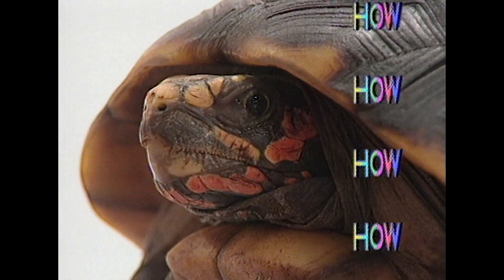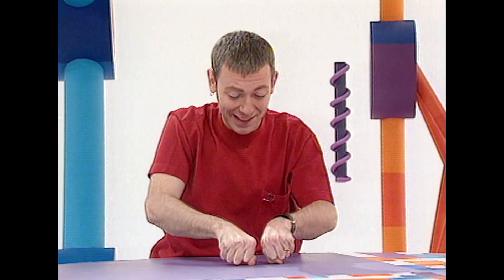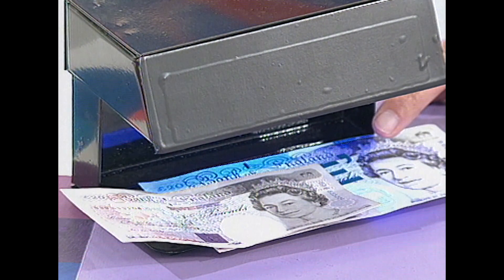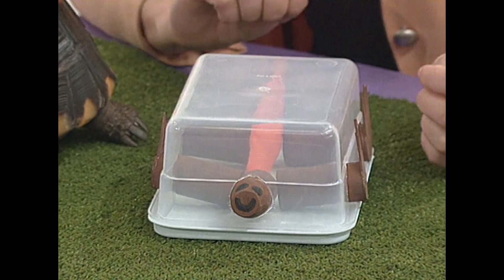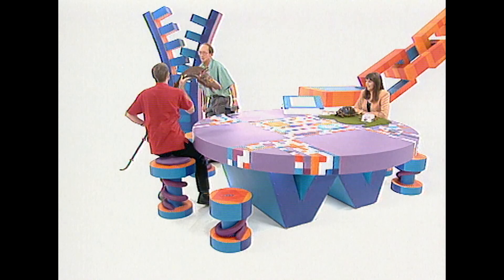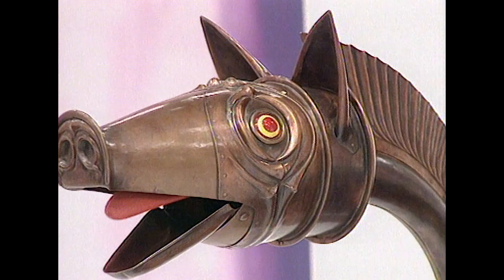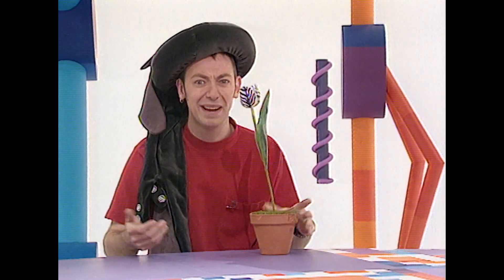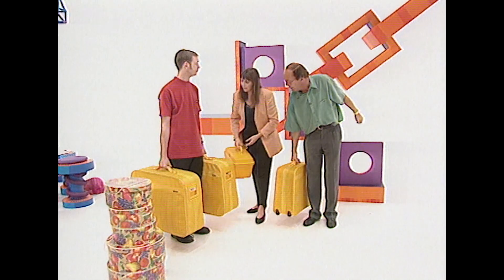Brilliant Bubbles | How 2 | S04 E08 | Full Episode | Science For Kids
Ever wondered what makes bubbles so magical? Dive into this bubbly episode exploring the science behind soap, air, and surface tension.